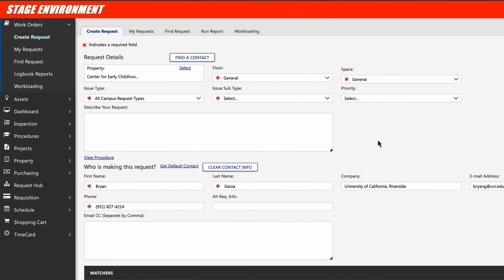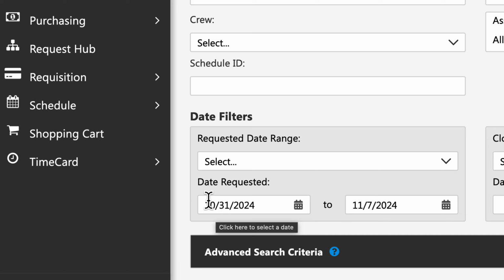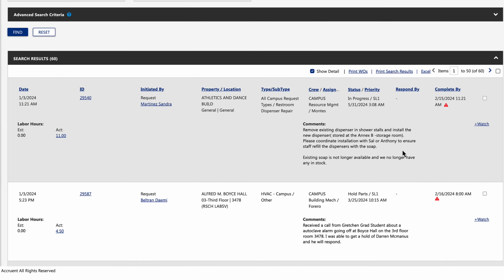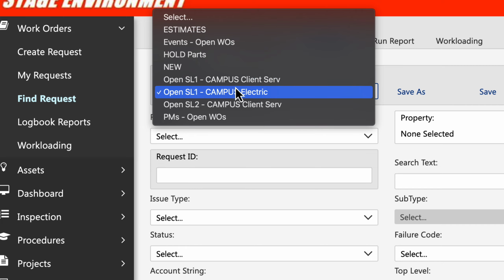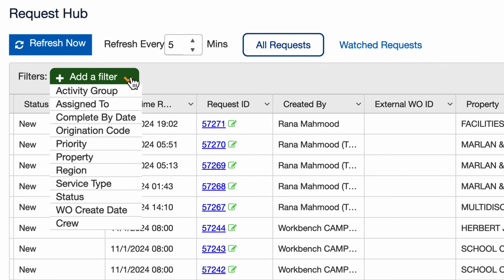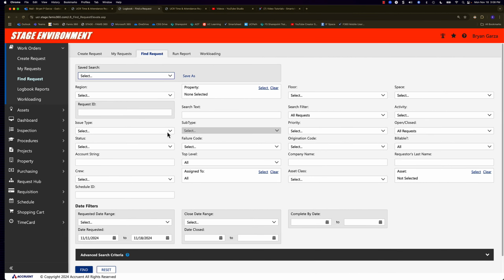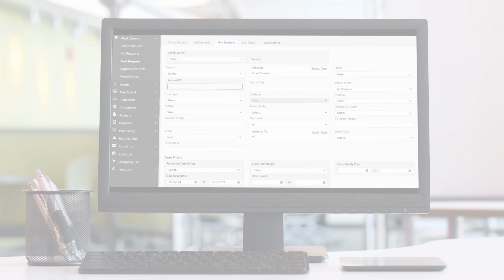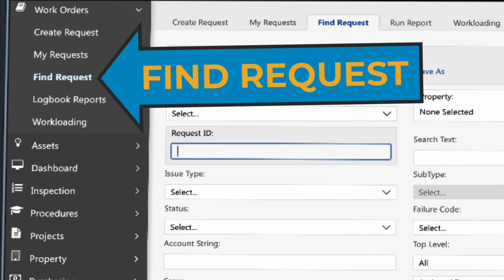FAMIS 360 - Find Request (Search Tool)